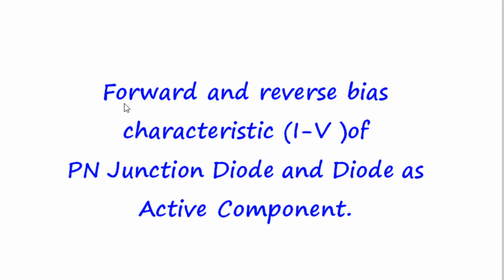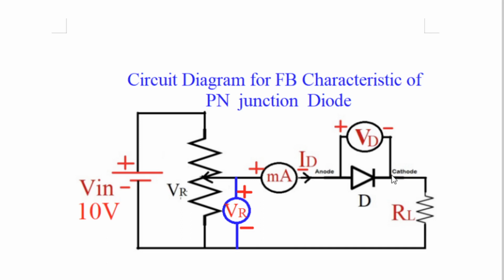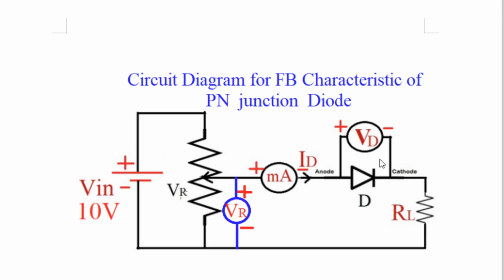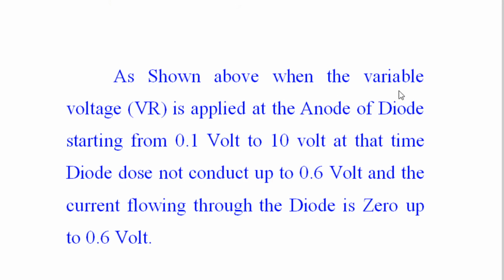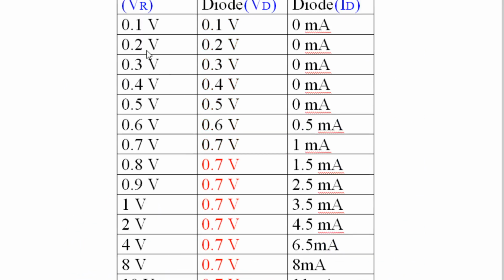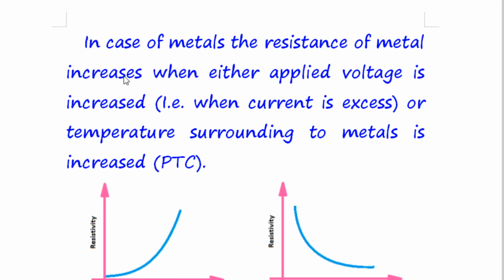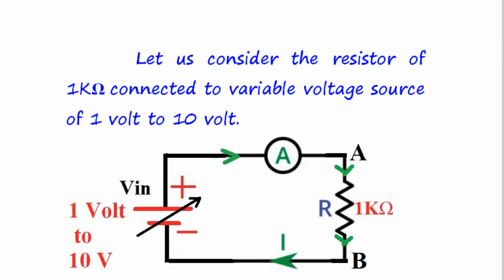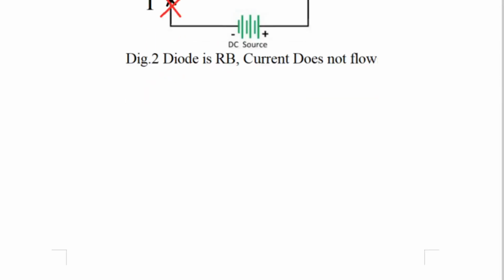Forward Bias (I-V) characteristic of PN Junction Diode and Diode as Active Component.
In this video I have explain the Forward  bias (I-V) characteristic  of  Practical PN Junction Diode and Ideal  PN Junction Diode. I have also explain why Diode is Active Component and Why Resistor is called as passive  component.
We know that in forward bias condition the width of Depletion Layer decreases and In reverse bias condition the width of Depletion layer increases.
The voltage across the conducting  PN Junction Diode is always 0.7 volt only.
To study the Forward Bias Characteristic of PN Junction Diode Anode of the Diode should be connected to the Variable Voltage source.
When the variable voltage (VR) is applied at the Anode of Diode starting from 0.1 Volt to 10 volt at that time Diode does not conduct up to 0.6 Volt and the current flowing through the Diode is always Zero up to 0.6 Volt.
But after 0.6 Volt the current starts flowing and it increases as applied voltage increases.
The voltage across the Diode(VD) remains 0.7 volt only for all applied I/P voltages(VR) from 0.7volt to 10 volt which is always shown in IV Characteristics of Diode.
At room temperature (27 degree centigrade)  diode conducts from 0.6 volt instead of 0.7 volt because Diode is semiconductor component therefore the conductivity of Diode is increased due to room temperature.
The electrons in Diode are thermally excited at room temperature and current starts flowing at 0.6 volt instead of 0.7 volt.
This forward bias graph is in first quadrant because voltage measured  and current flowing through Diode ,both are in positive direction.
The forward resistance of Diode goes on decreasing when applied voltage increases because the Diode is Semiconductor component.
In case of an Ideal Diode, the Diode Current (ID) will start flowing only after 0.7 volt of applied Input Voltage (VR).
The forward resistance of PN Junction Diode decreases as forward applied voltage increases because PN Junction Diode is semiconductor component.
The resistance of all semiconductor devices decreases when, either applied voltage is increased or temperature surrounding to semiconductor devices /component is increased (Negative Temperature Coefficient).
In case of metals the resistance of metal increases when either applied voltage is increased (I.e. when current is excess) or temperature surrounding to metals is increased (Positive Temperature Coefficient).
Why Resistor is called as passive  component:
We know the symbol of fixed value resistor with terminal A and B, and its electrical value is fix. Let us consider the resistor of 1KΩ connected to variable voltage source of 1 volt to 10 volt. In this case the current will flow from terminal A to terminal B for all applied voltages from 1 volt to 10 volt.
Now let us reverse the voltage source.
when voltage source is connected in reverse direction to the resistor at that time the current flows in reverse direction from terminal B to terminal A for all applied voltages from 1 volt to 10 volt.
But the value of resistor does not changes for all applied voltages from 1 volt to 10 volt and it remains as 1KΩ only.
   Resistor is called as passive  component because.
1)The resistor passes current in both direction.
2)The value of resistor does not changes when applied voltages to resistor  is changed.

Why PN Junction Diode is called as active component:
PN Junction Diode is called as active   component because.
1)PN Junction Diode does not passes current in both direction. It does not conduct in reverse direction,
2)The value of forward resistance of PN Junction Diode  changes when applied I/P voltage to PN Junction Diode is changed.
 The resistance of PN Junction Diode decreases when applied I/P voltage PN Junction Diode is increased because it is semiconductor component.